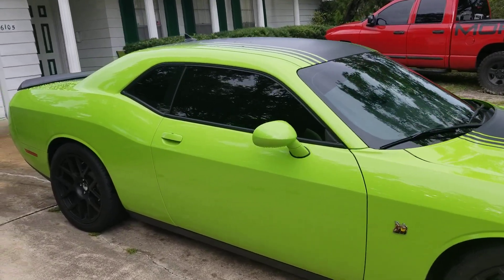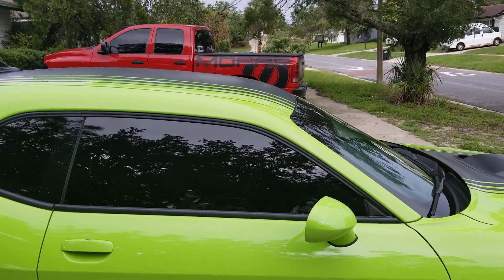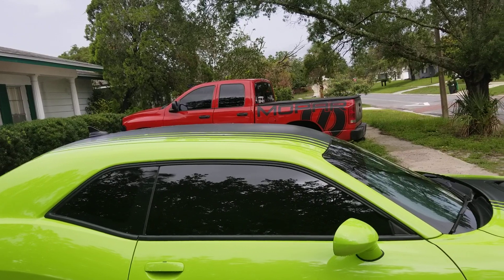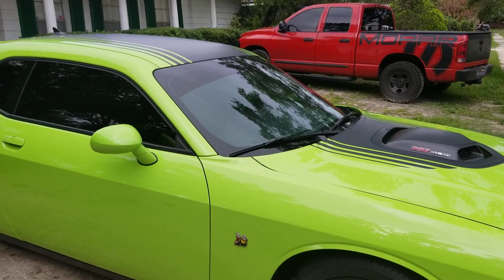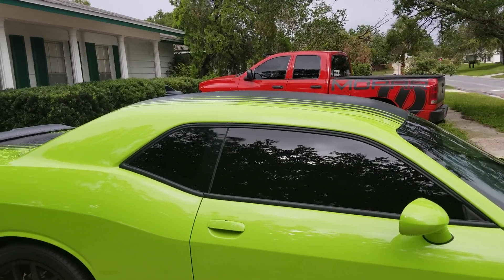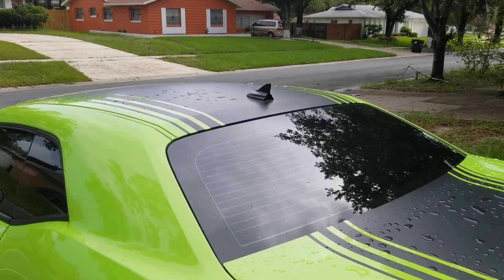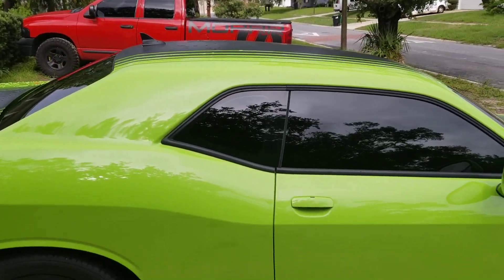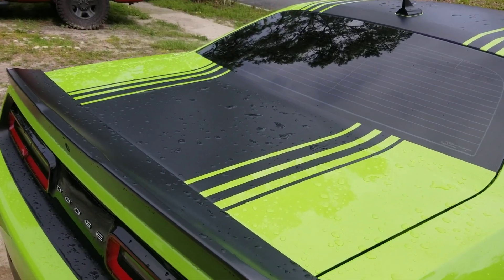The Scat Packs First Mod!!!